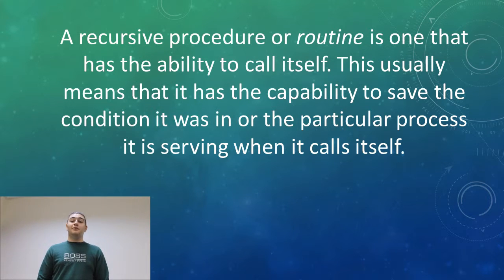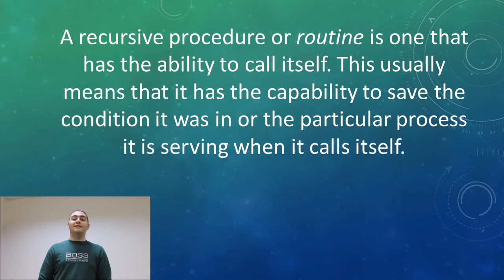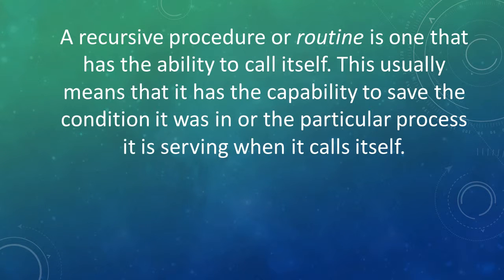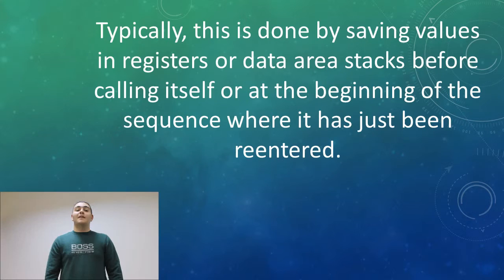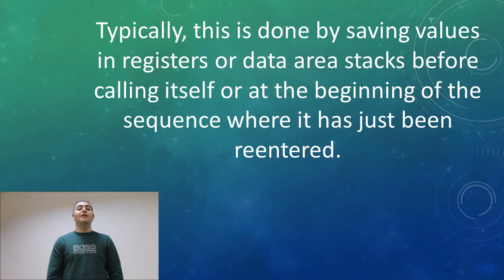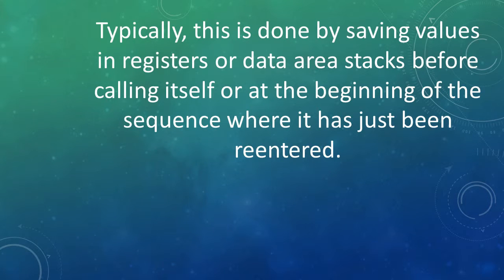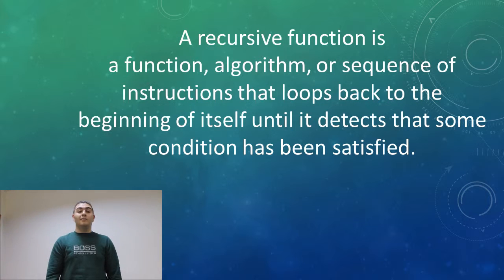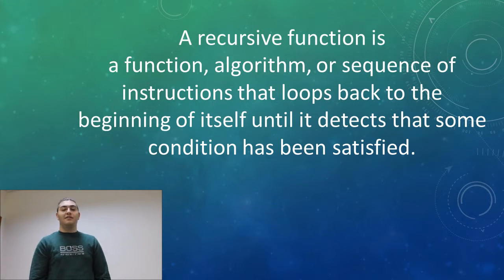What is Recursion - Alex Mamoulian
Song : Sappherios - Beyond (Almaa Remix)